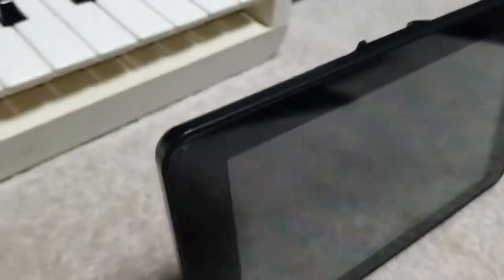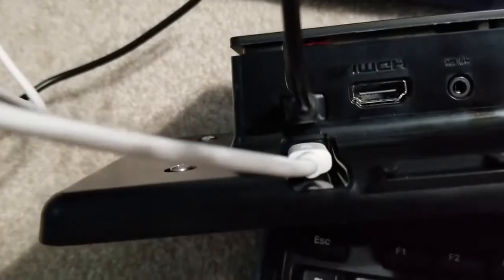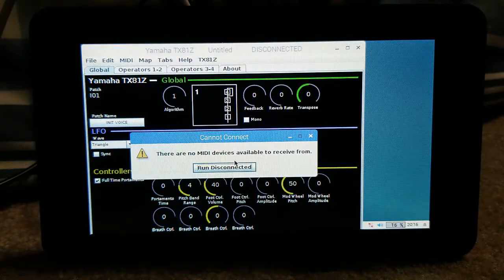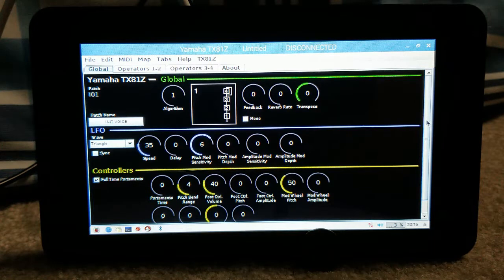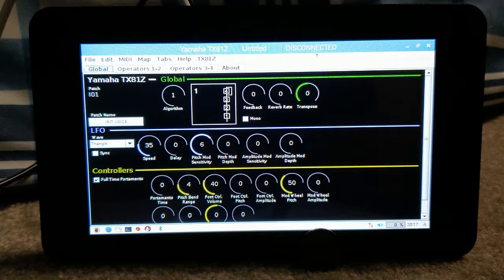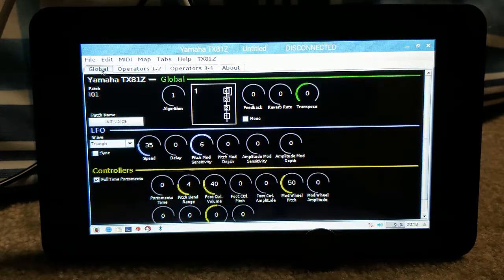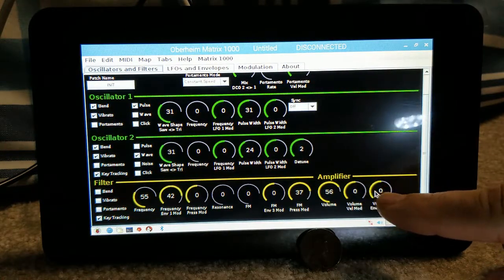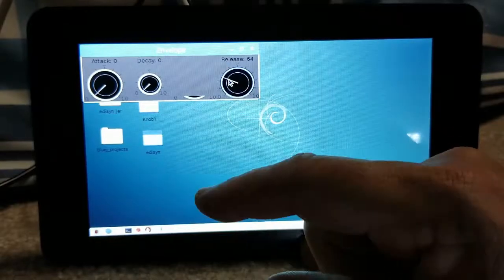Raspberry Pi Touchscreen - MIDI sysex patch editor demo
Raspberry Pi running a java sysex midi patch editor "EdiSyn". Demonstration of pre-touchscreen  testing. The plan is to recompile the open source software with support specific to the PI's very small touchscreen . For the purpose to create an appliance for editing patches in the studio. low cost hardware, small footprint, easily hand held.

long term goal will be to add support for analog Roland programmers starting With the PG-200.